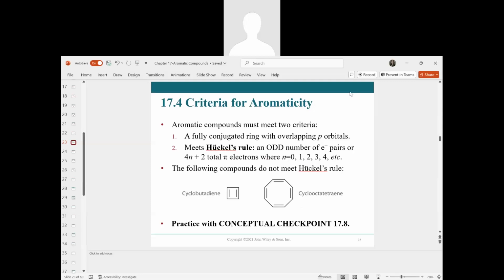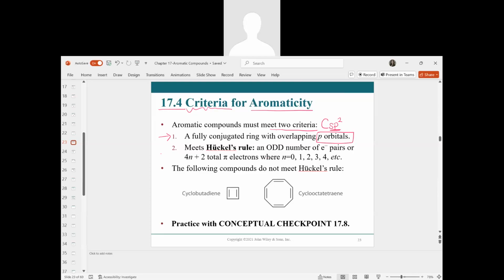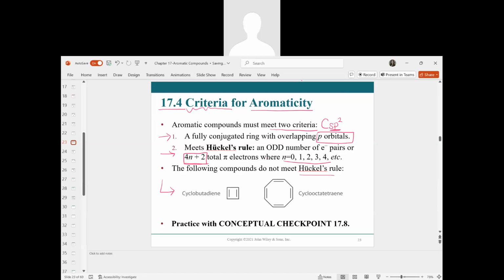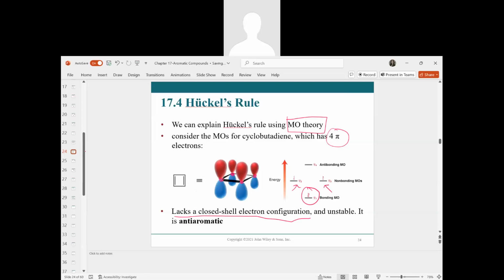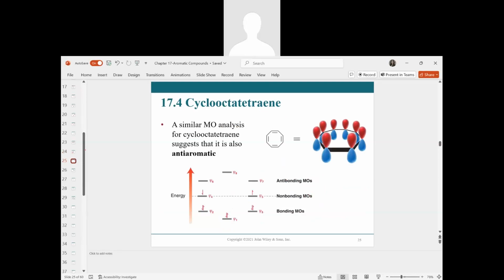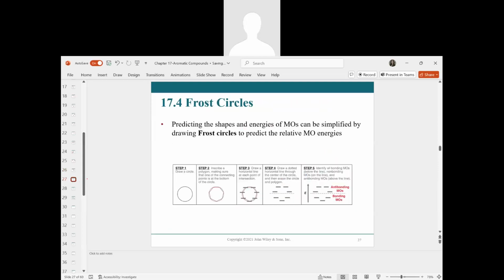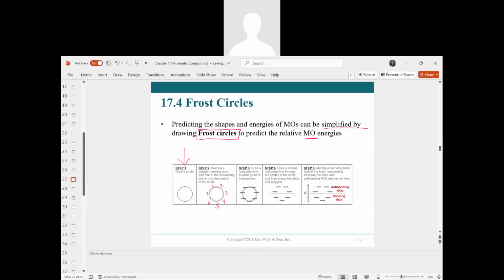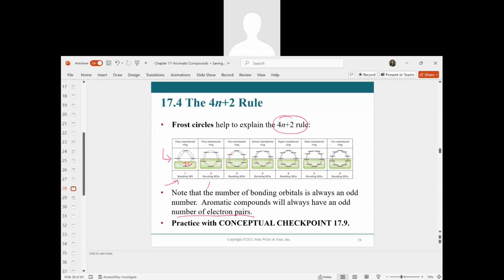Klein Chapter 17 section 4 part 2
Begins with "Criteria for Aromaticity"